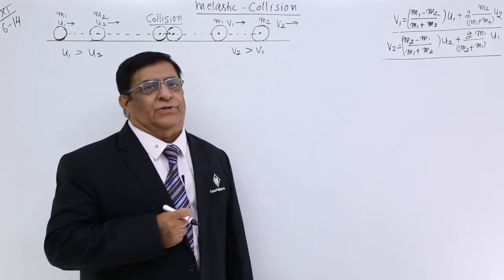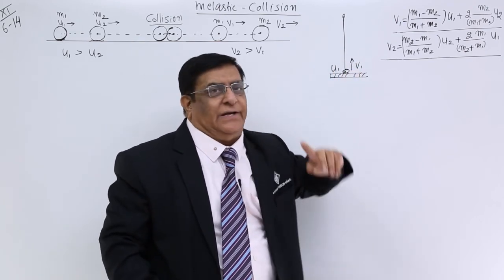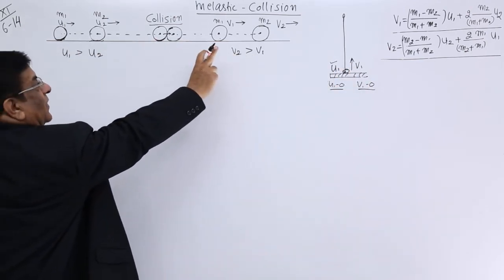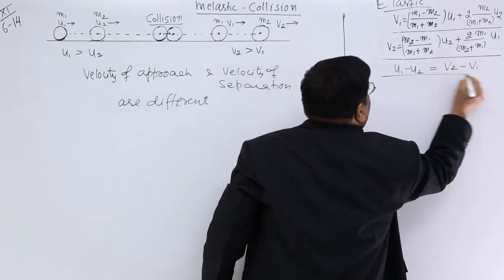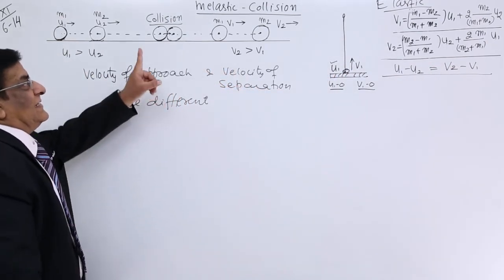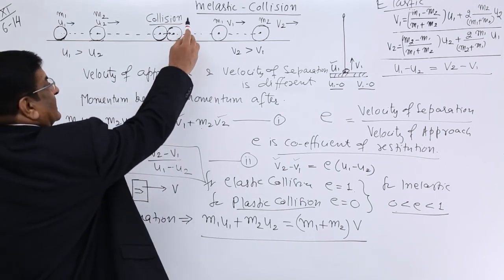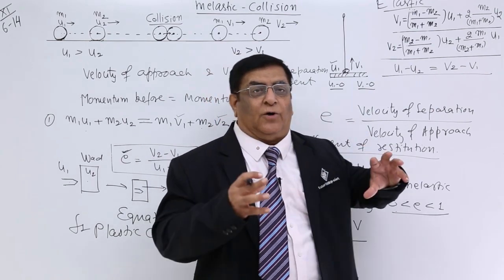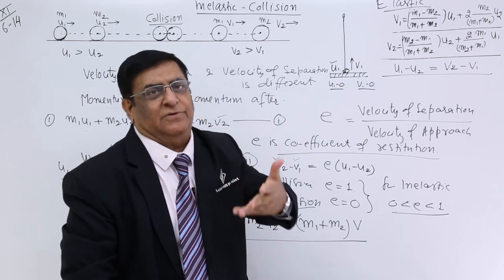Class 11th – Inelastic Collision | Work, Energy and Power | Tutorials Point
Inelastic Collision